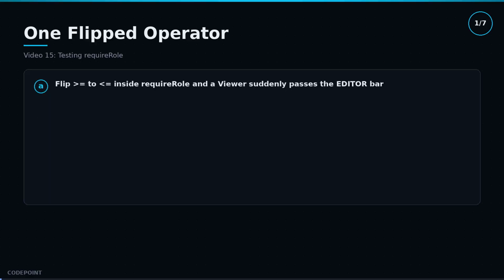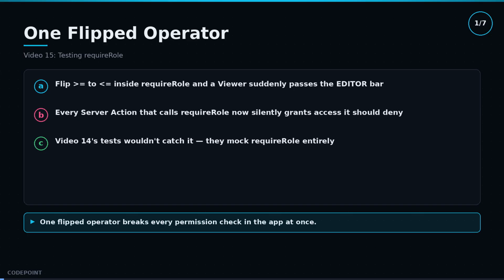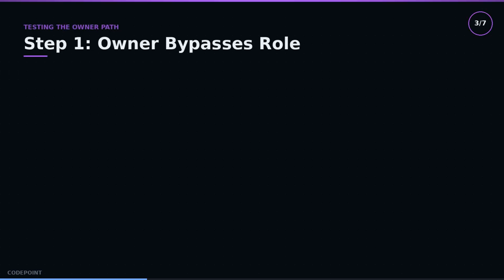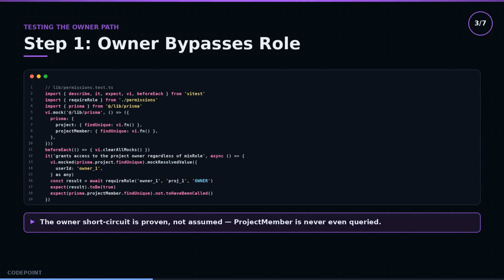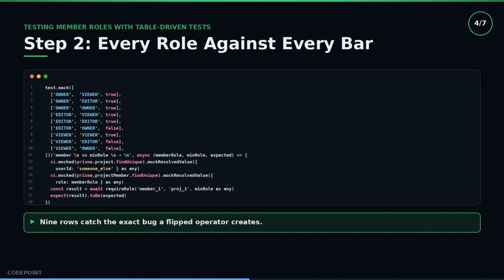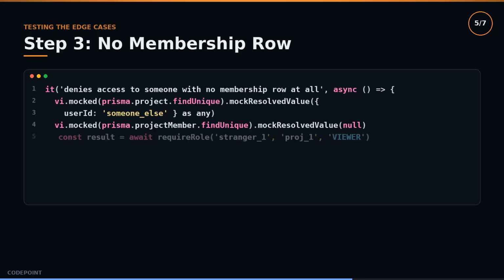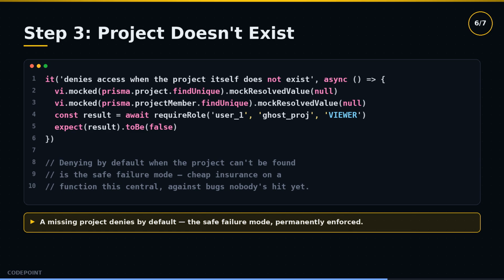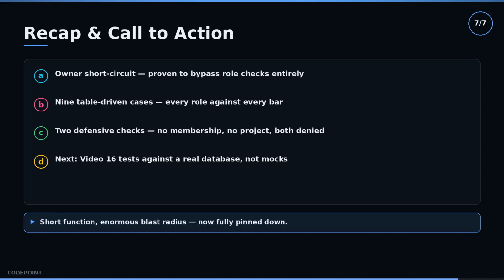Never Break Auth Again: Testing Helpers & Utilities | Component Testing with React Testing Library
Forty tests running in one second — that's what mocking buys you. This video covers vi.mock and how to swap the real Prisma client for a fake one so unit tests stay fast, isolated, and focused on your route logic instead of your database. We rebuild the createTask API route test with a mocked client and talk about exactly where the mocking boundary should sit. Testing Taskmaster continues — next video moves to real integration tests against real Postgres.